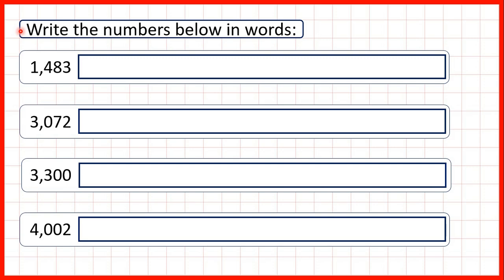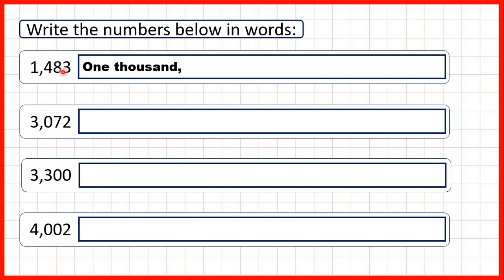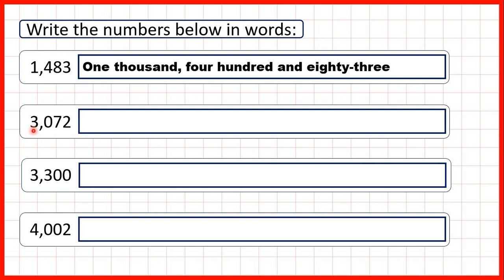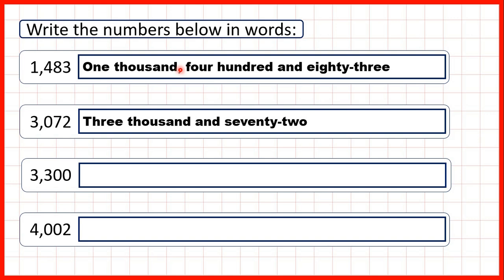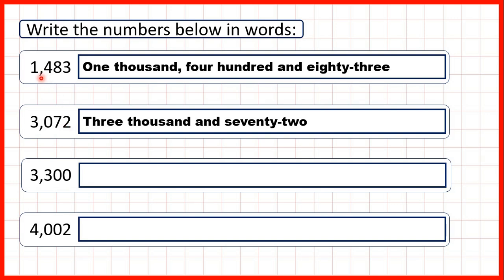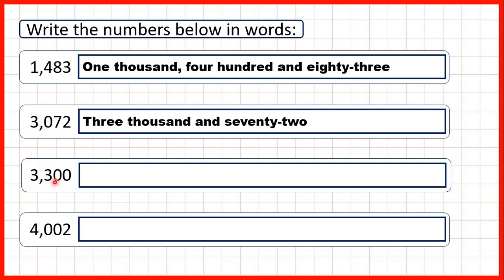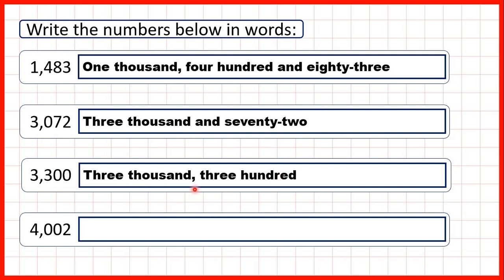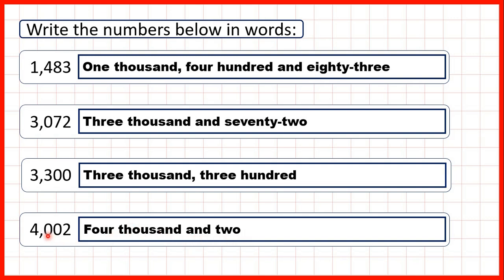Write four-digit numbers in words | Place Value | Year 4